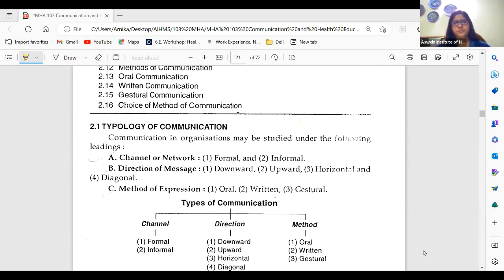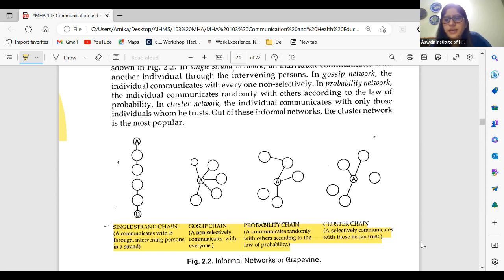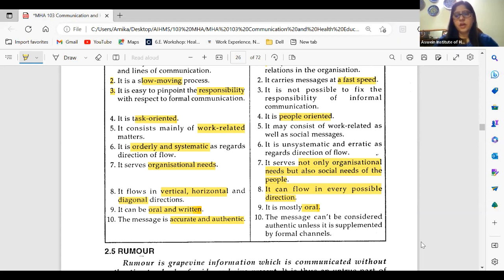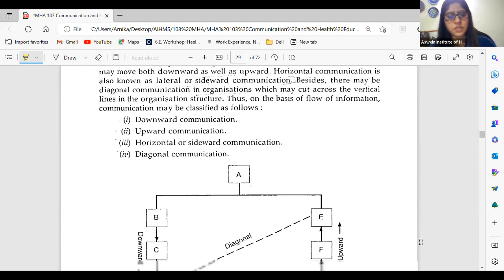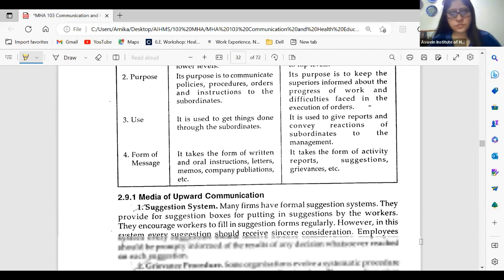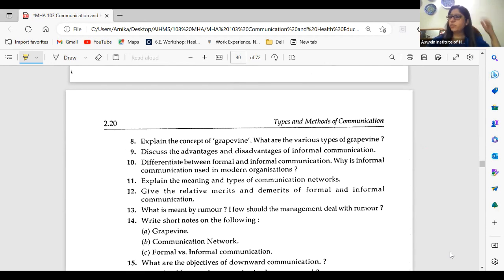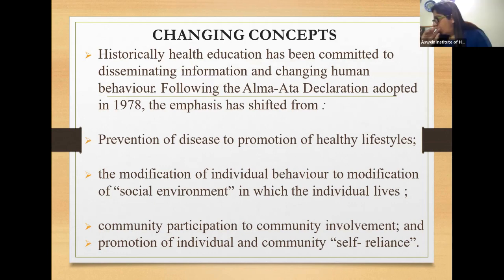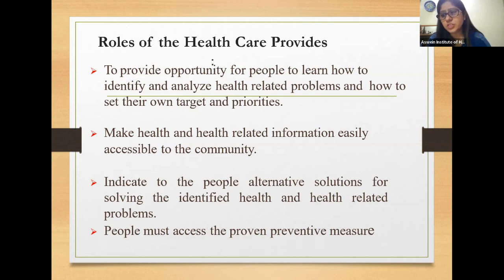Class 3 of Communications by AIHMS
Online Video Tutorial of "Communication" (Class 3)